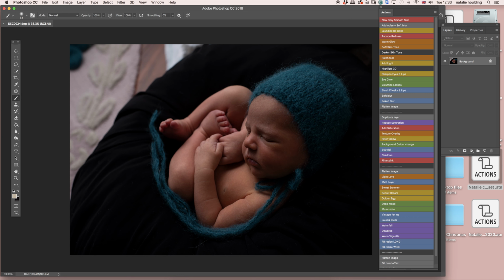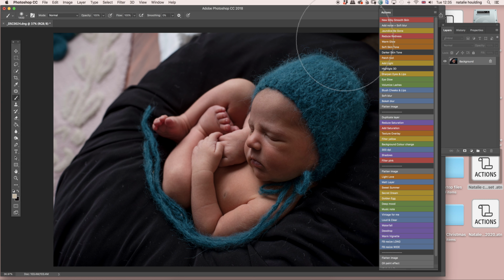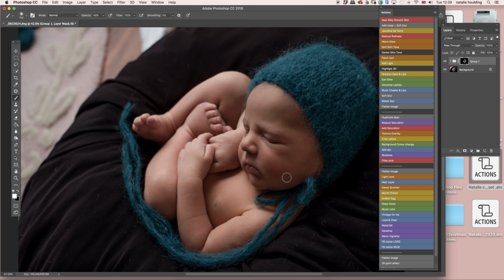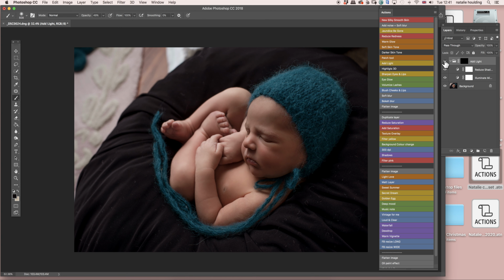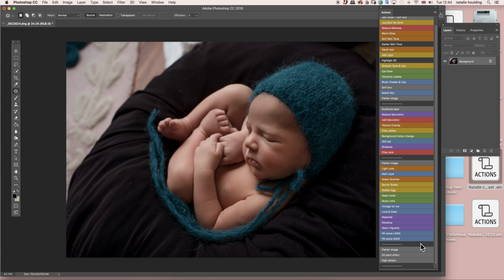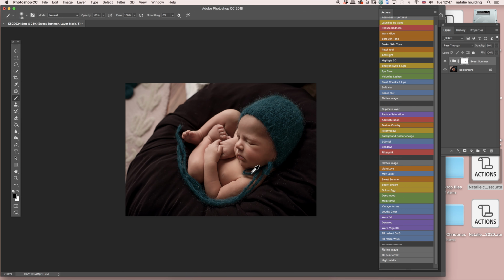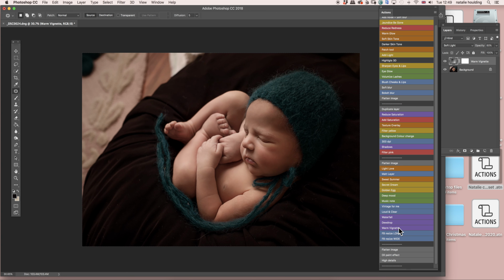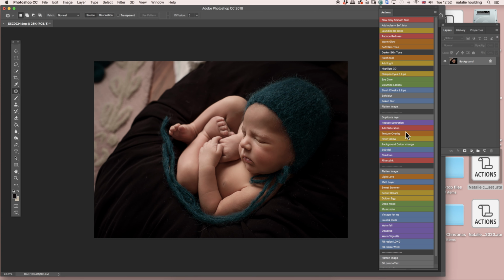A new Action and actions updates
Natalie Houlding Photography
2 Shutehaven Close, Shute Harbour, 4802, QLD